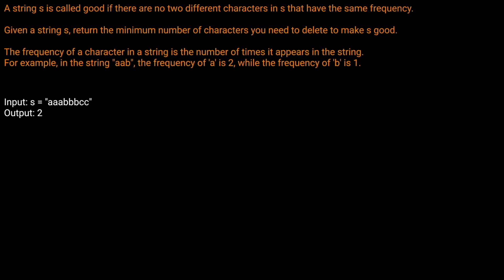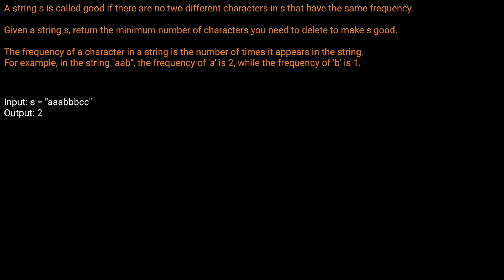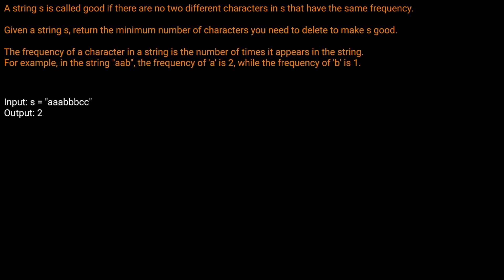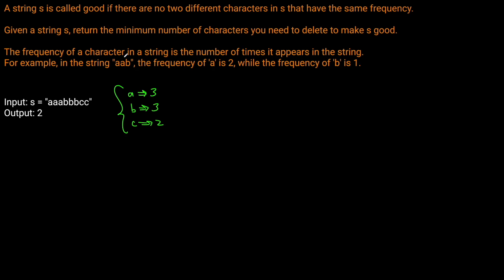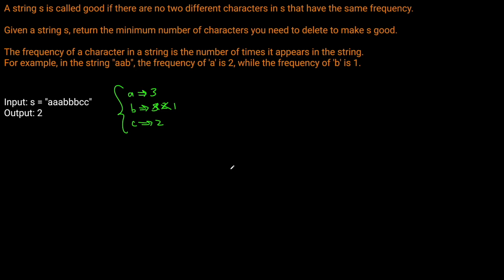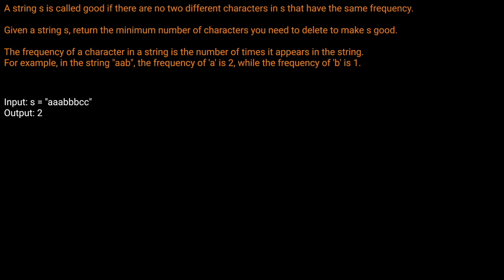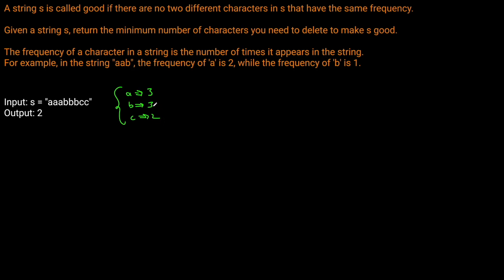MINIMUM DELETIONS TO MAKE CHARACTER FREQUENCIES UNIQUE | PYTHON | LEETCODE # 1647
In this video we are solving Leetcode # 1647: Minimum Deletions to Make Character Frequencies Unique. This problem is quite popular with Microsoft and luckily isn't too difficult to solve.

It doesn't require any complex data structures or algorithms, just some of the basic ones you'd be expected to know for any coding interview.